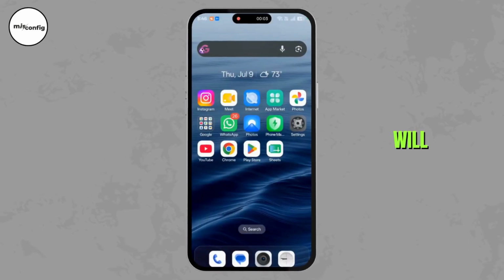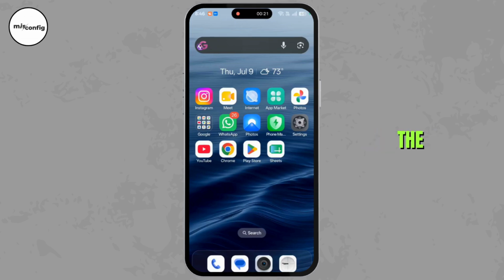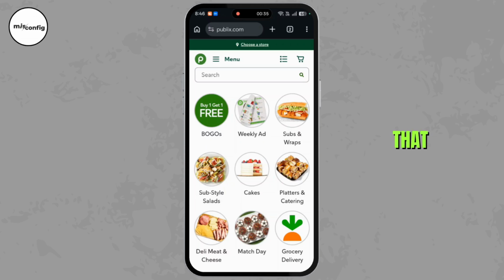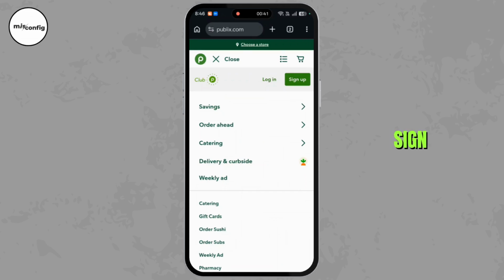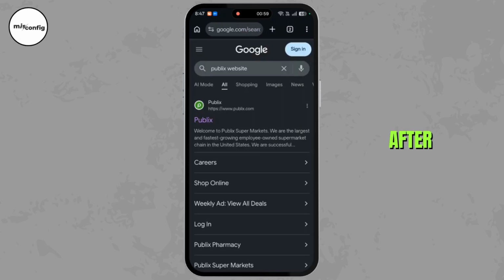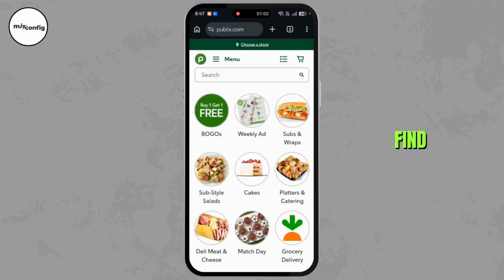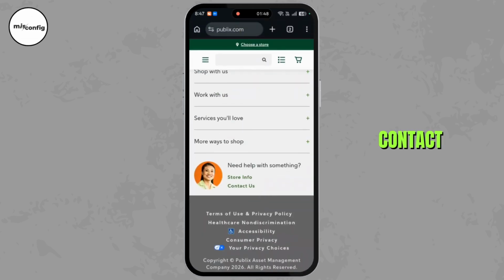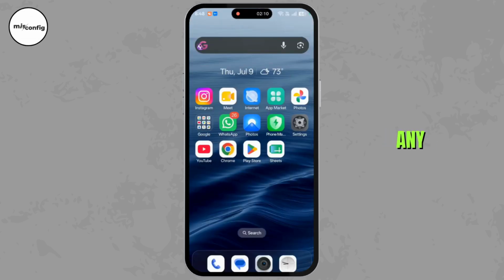How to Cancel an Order on Publix App (Android) 2026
Need to cancel an order on the Publix app using your Android phone? In this quick 2026 tutorial, you'll learn how to cancel a Publix order step by step.

This video shows you how to open the Publix app, access your order history, find your active order, cancel it if eligible, and confirm the cancellation. You'll also learn what to do if the Cancel option isn't available.

If you're trying to cancel a grocery pickup or delivery order on the Publix Android app, this guide will help you do it quickly.

Quick Tip: Orders can only be canceled before they're processed or prepared, so cancel as soon as possible to avoid issues.

Timestamps

0:00 – Introduction
0:08 – Open the Publix App
0:21 – Go to Your Orders
0:39 – Select the Order to Cancel
0:57 – Tap Cancel Order
1:15 – Confirm the Cancellation
1:32 – Conclusion